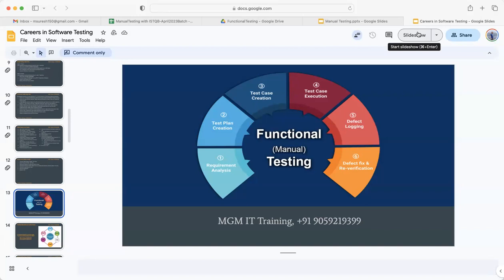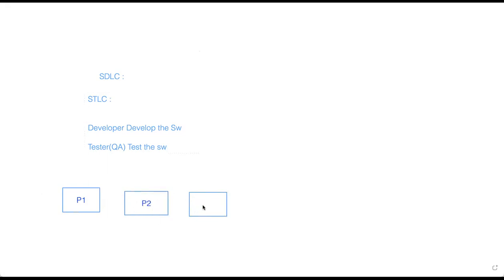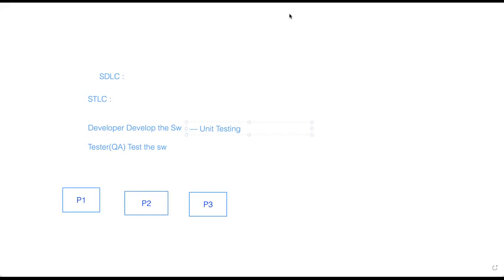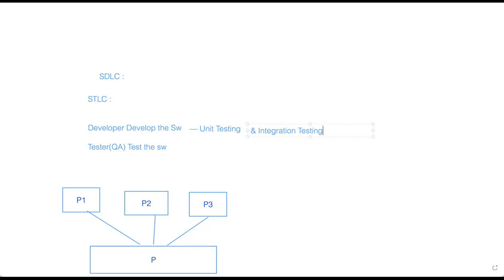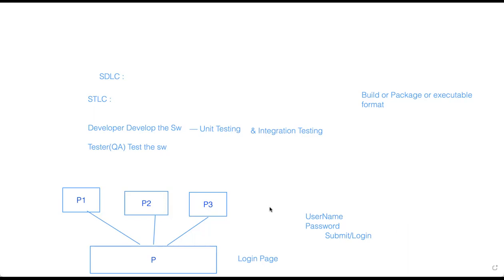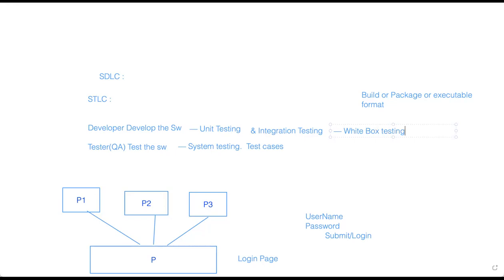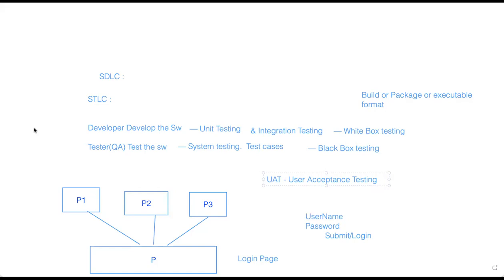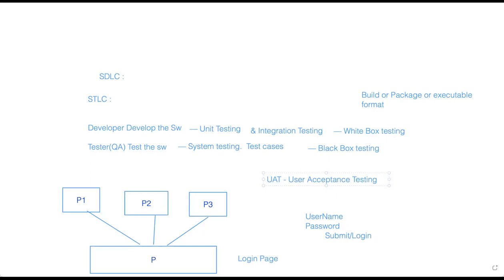Manual Testing+ISTQB-Apr19-System Testing,Unit & Integration testing, Black box &white box testing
Sep 2022 Manual testing with ISTQB Certification Batch Playlist URL:
1. System Testing,Unit&Integration testing,balck &white box,Domian,Status